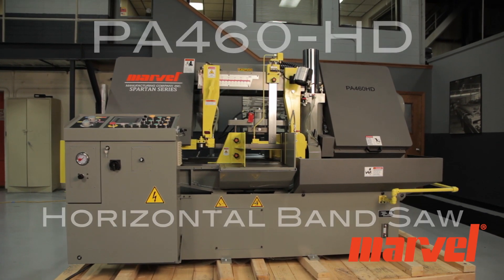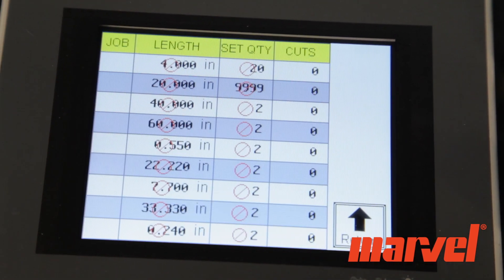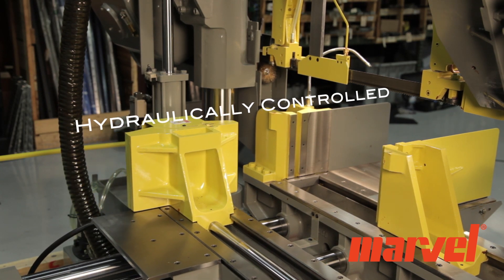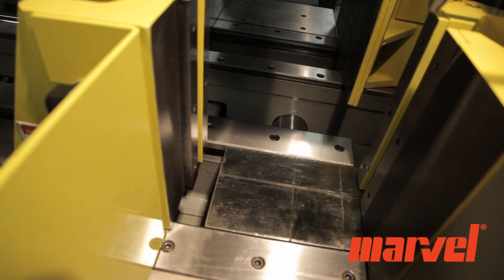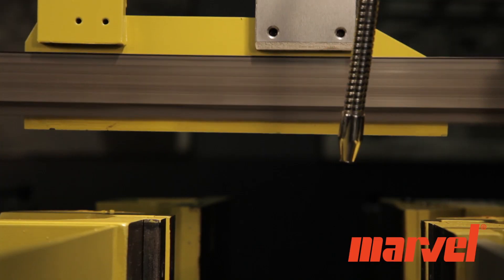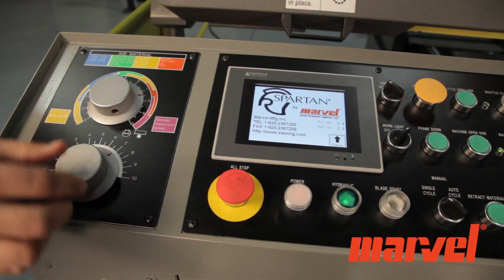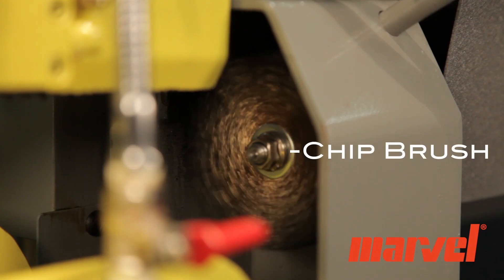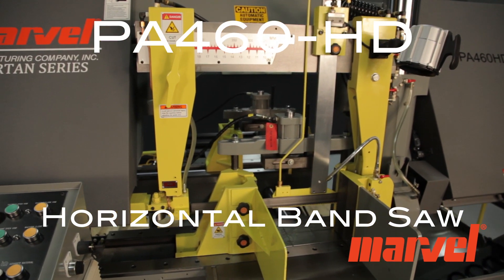PA460 Horizontal Band Saw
Marvel's PA460HD Horizontal Band Saw: Spartan high production specialty steel band saw with a heavy-duty post style horizontal design with 10 H.P., 1-1/2″ blade and n/c control. Capacity 20" x 18"